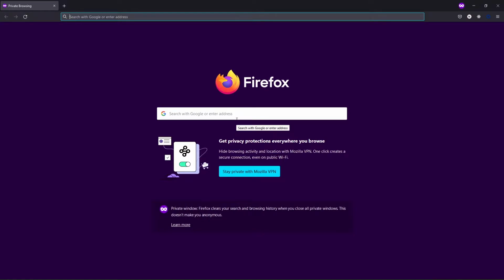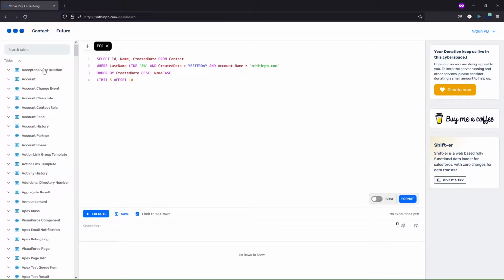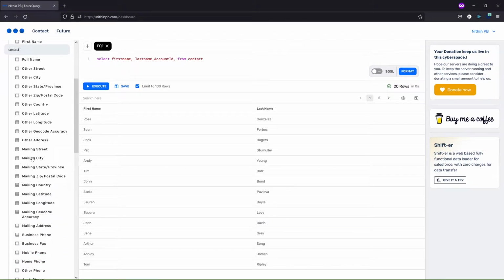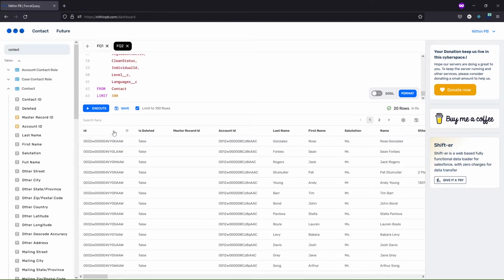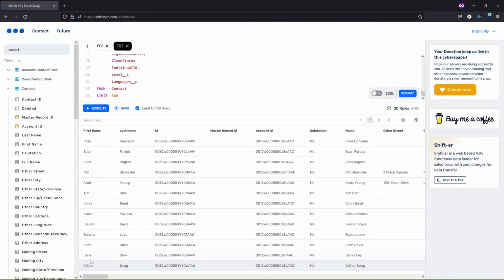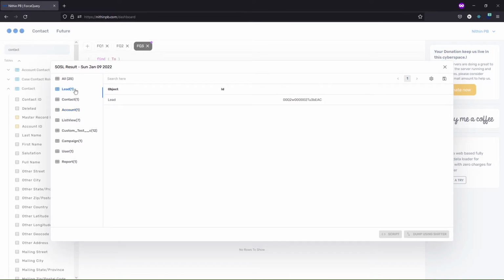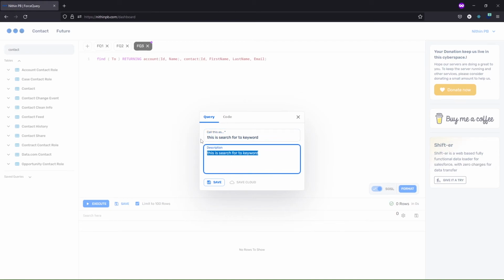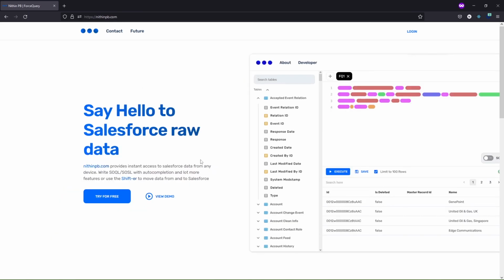UI for salesforce queries. Run SOQL | SOQL Query from ForceQuery (nithinpb.com)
ForceQuery(nithinpb.com) is the dedicated web application to run salesforce SOQL|SOSL query from web it self without worrying a lot about the environment setup.